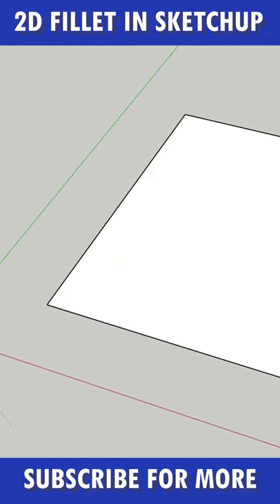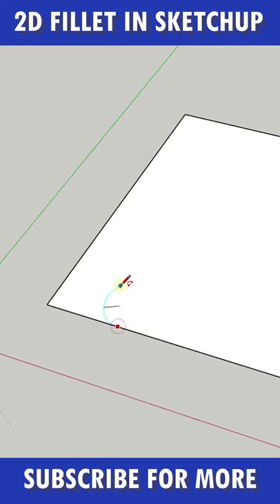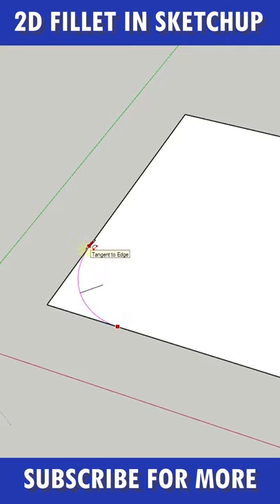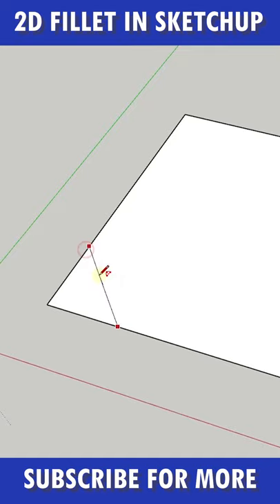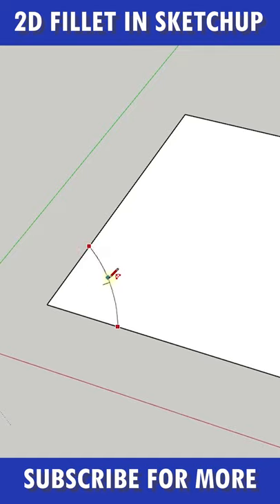2d fillet in Sketchup